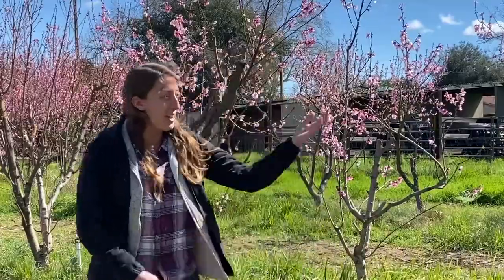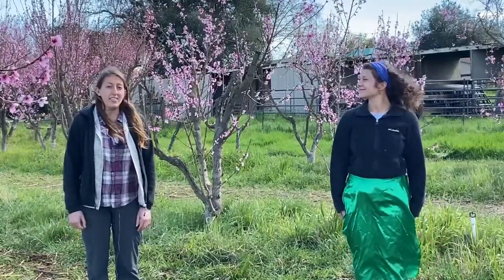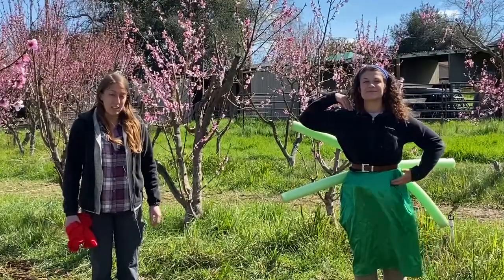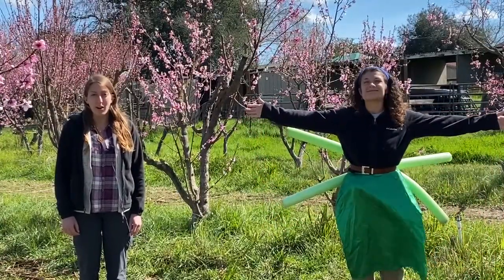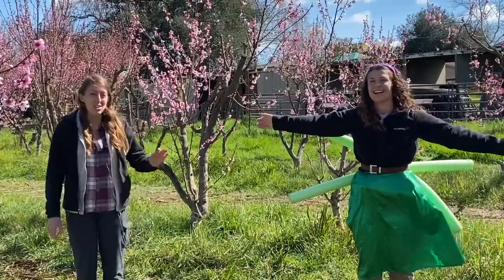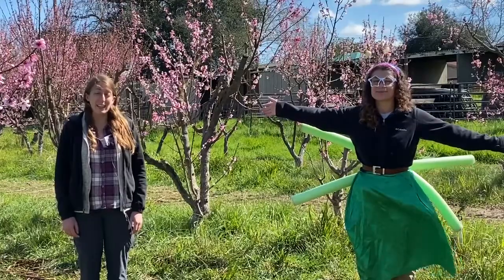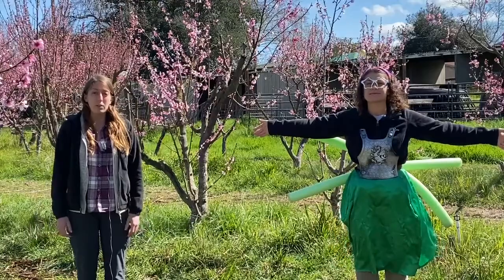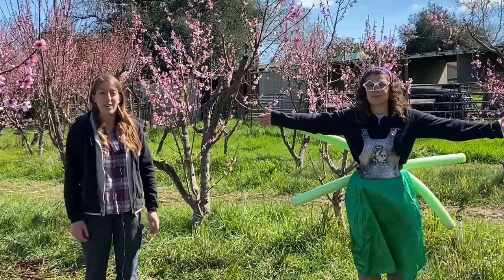Insect Body Parts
How can you tell if a bug is an insect? Watch this video to learn about the body parts that all insects have in common.